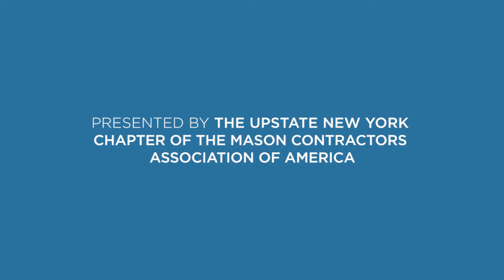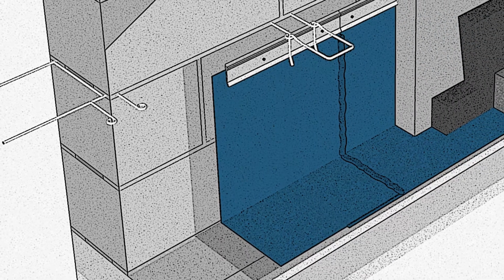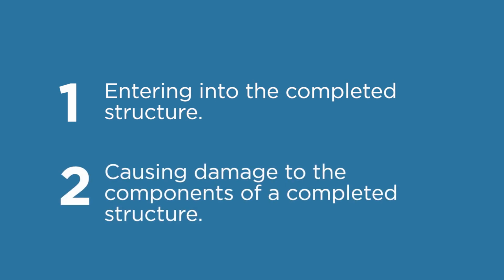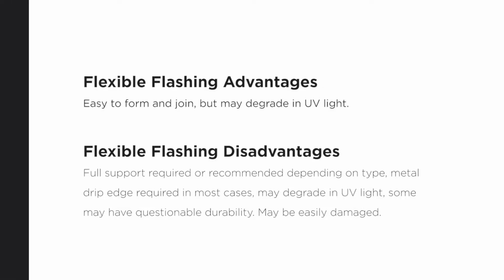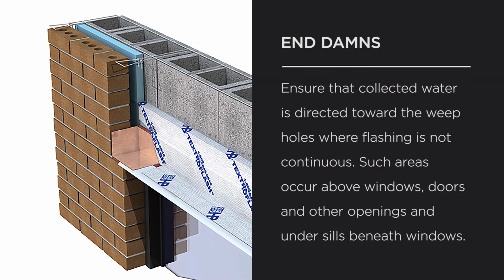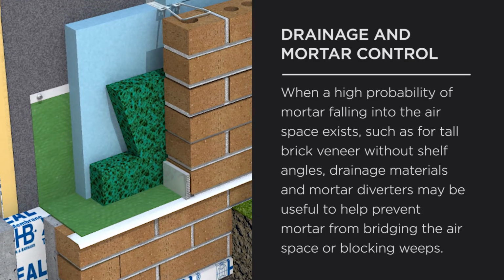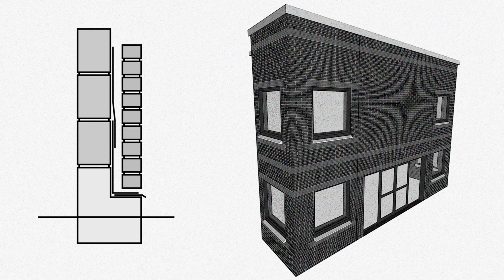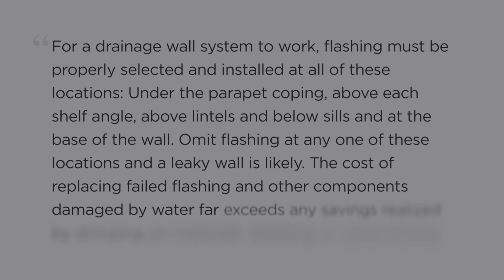Flashing For Masonry Part 1 Upstate New York Mason Contractors Association of America v2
The Upstate New York Chapter of The Mason Contractors Association of America presents- "Flashing for Masonry Part 1"